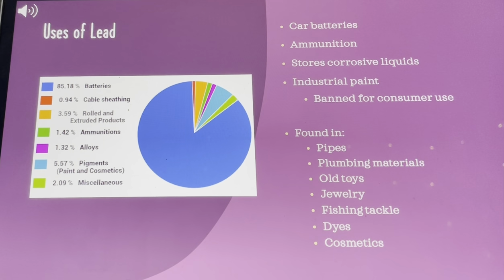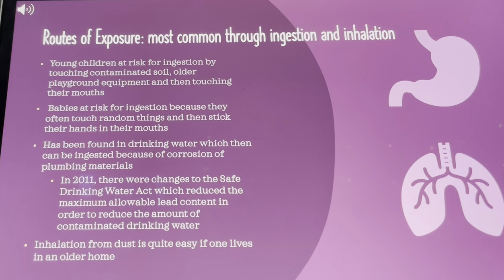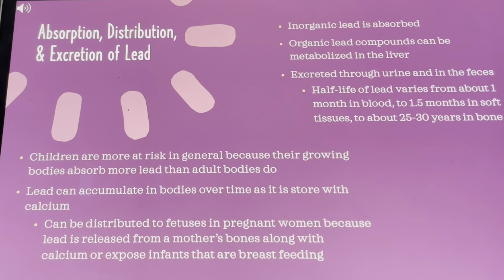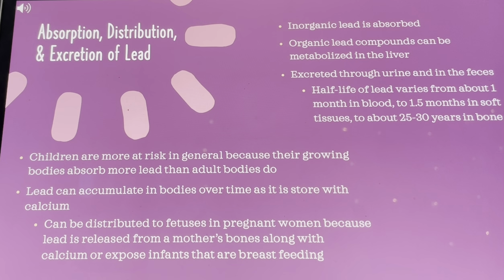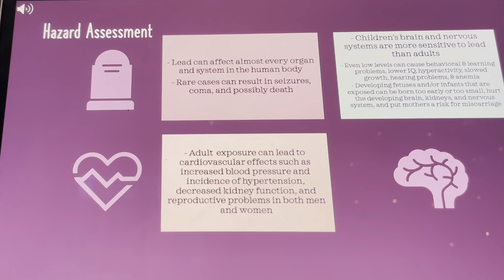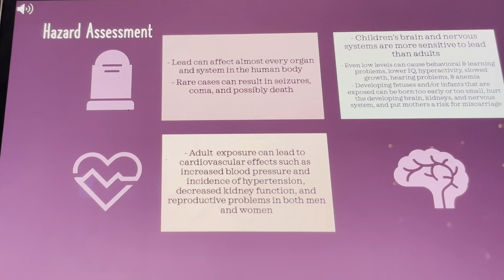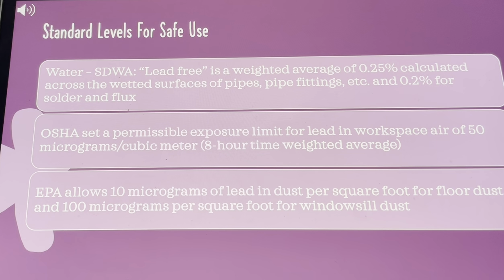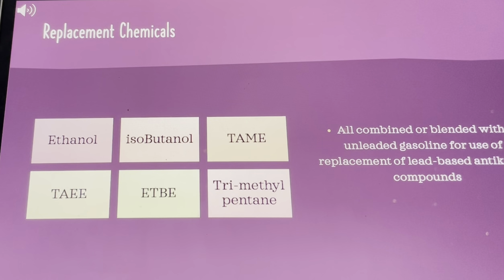Risk Assessment of Lead